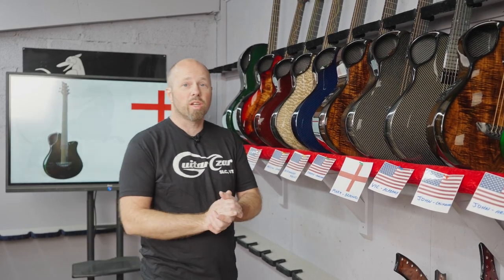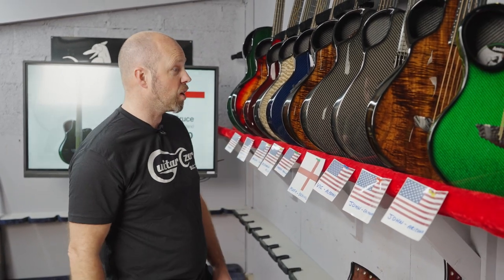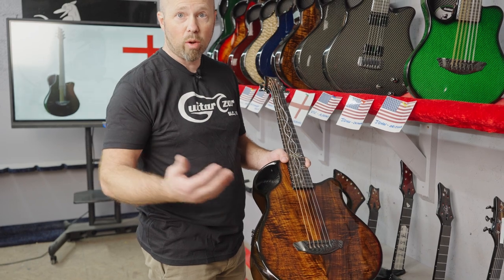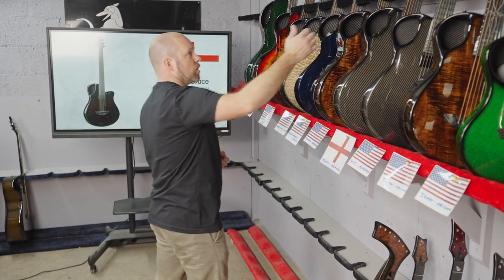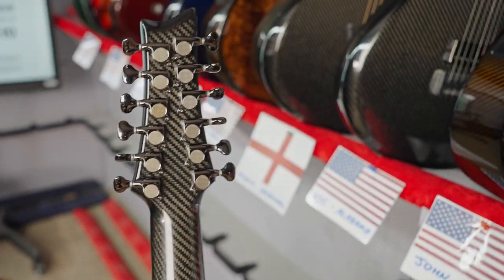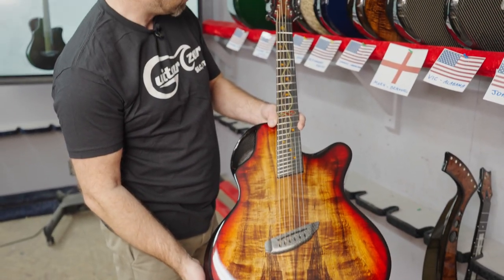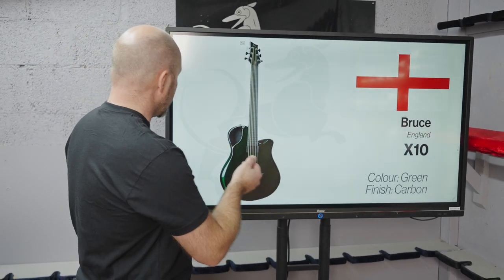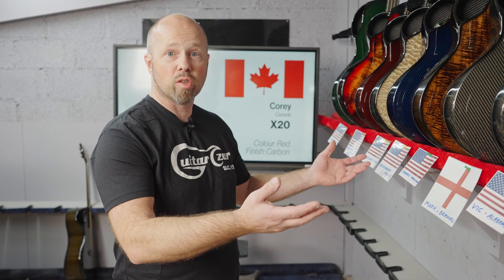Shipping Video 09/04/2022 | Custom Carbon Fiber Guitars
Join Alistair in the shipping room at Emerald HQ to show you the latest fleet of Emerald Guitars leaving the nest.